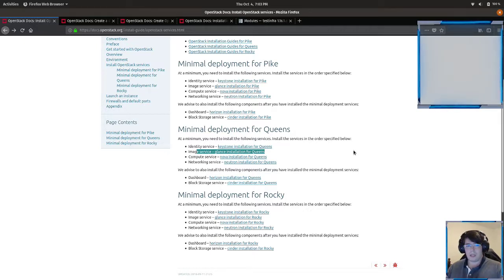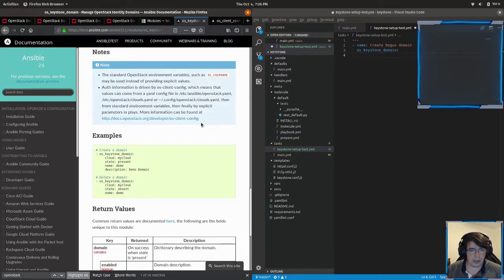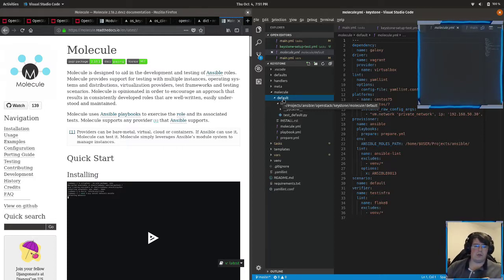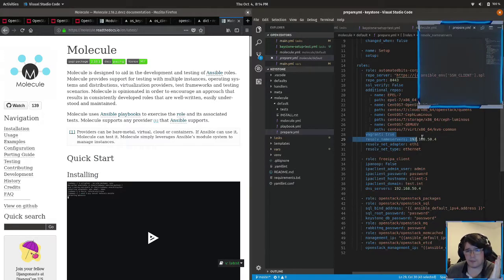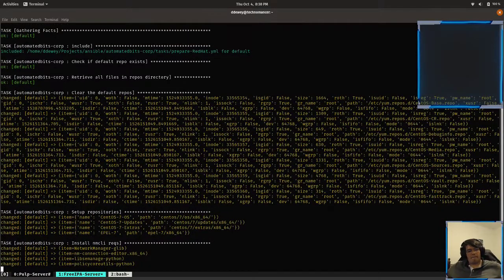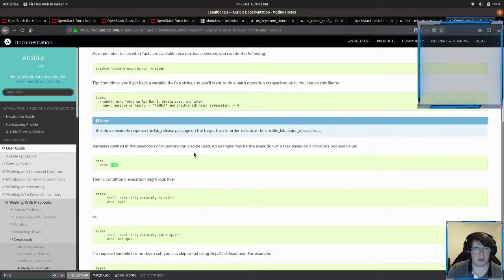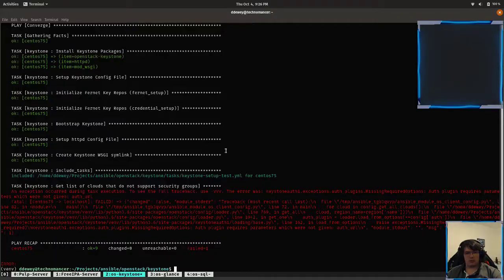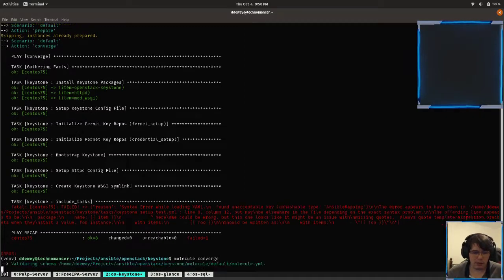OpenStack Ansible Glance Development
Writing Ansible Glance module